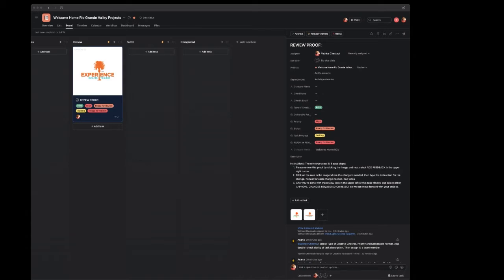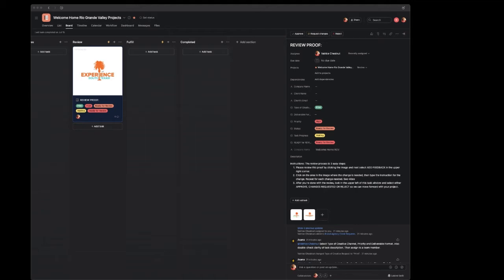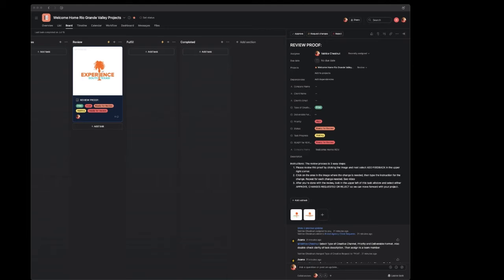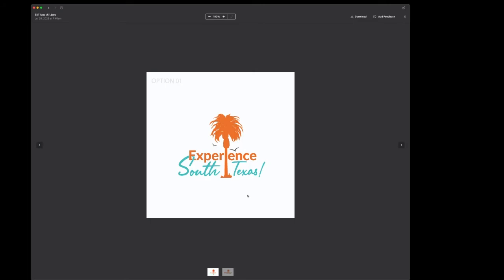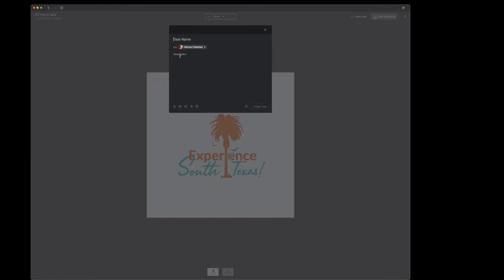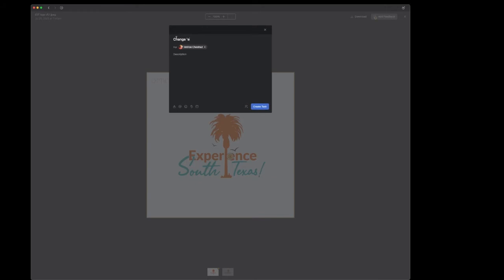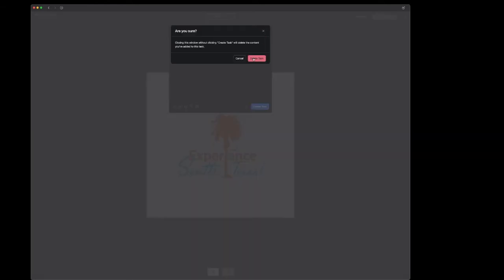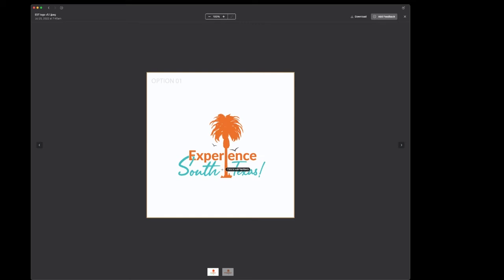How to Proof in Asana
This video describes how to use the Asana proofing tool for 1-page documents/images.